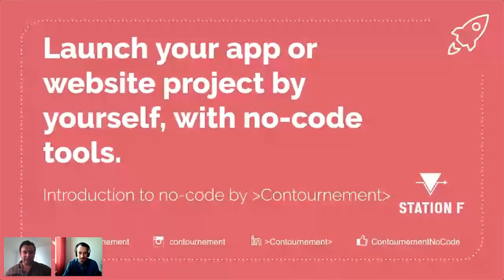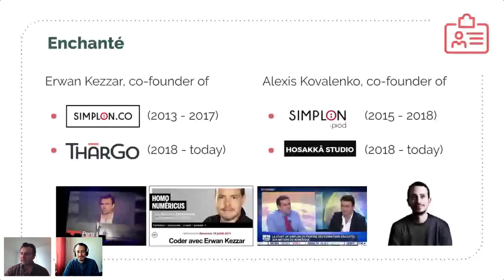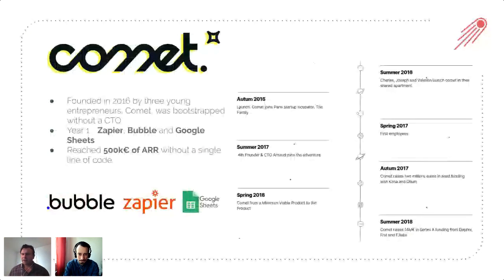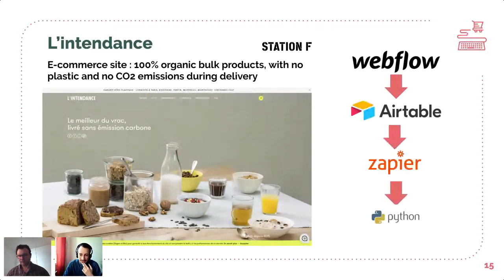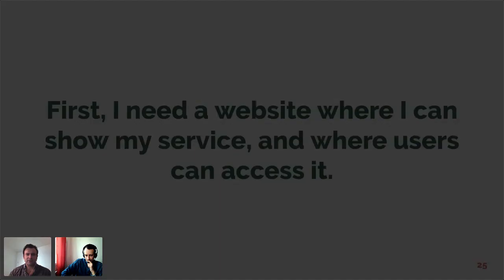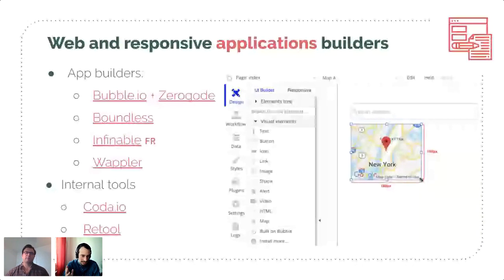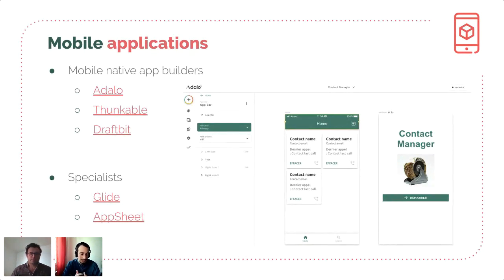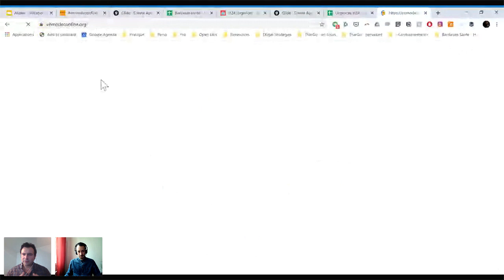Launch your app or website project by yourself with no-code tools (hosted by Station F)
Since recently, "no-code" tools can empower non-tech people to build websites & apps.

Contournement is the 1st no-code bootcamp in the world, and is monitoring this game closely, in real time.

Station F invites you to this workshop to get an overview of no-code tools, and discover successful projects that bootstrapped with them !